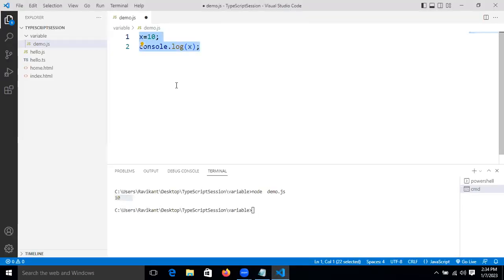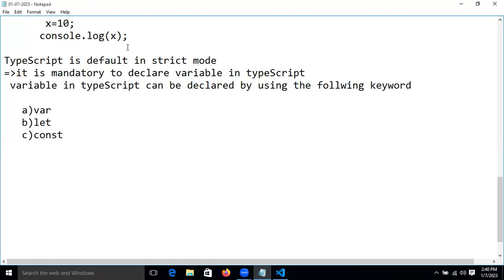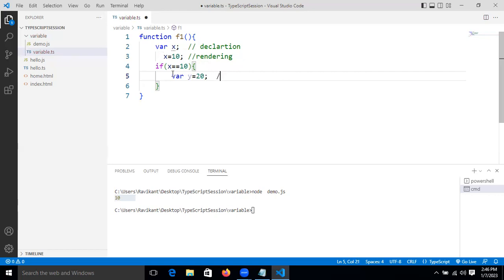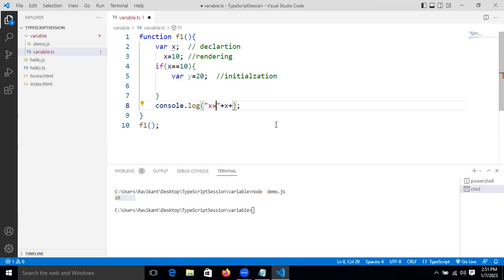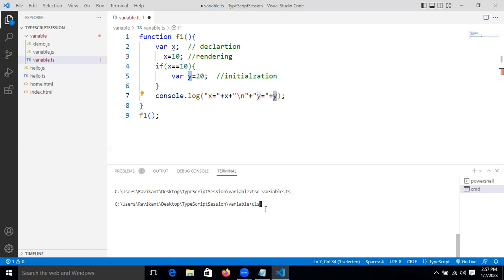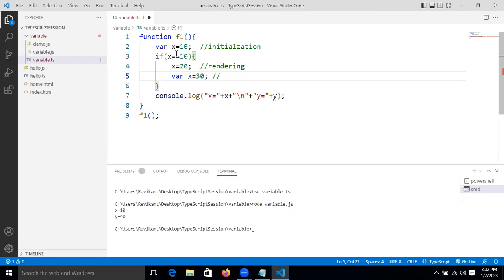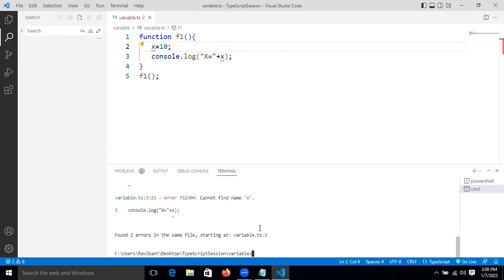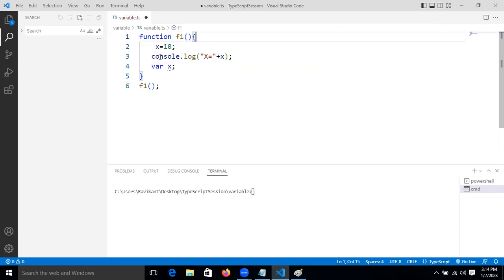TypeScript Session 22 || Online Training || By Mr Ravikant Tripathi || RK Technologies